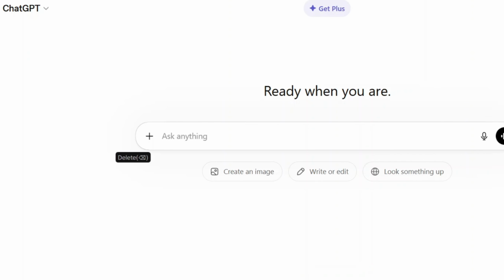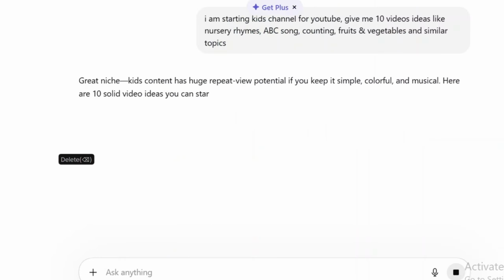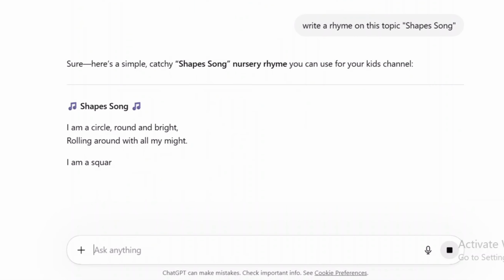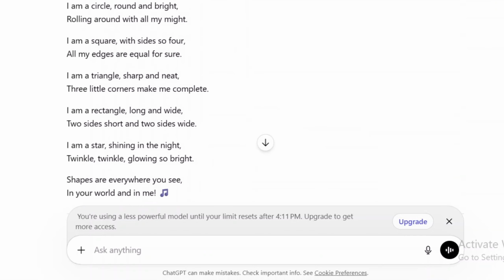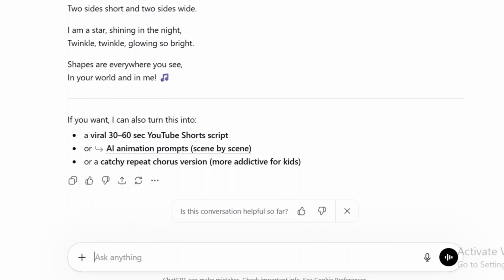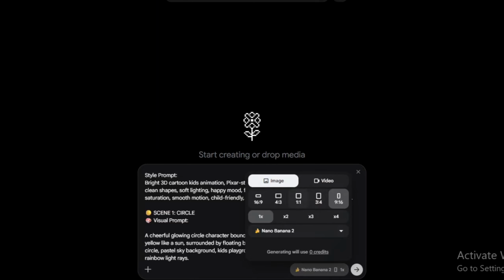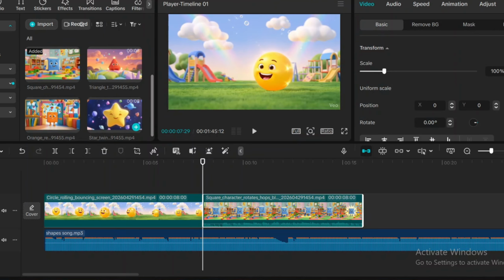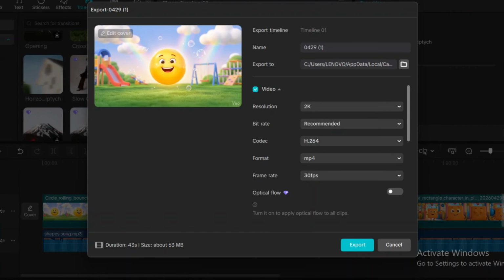Made Viral Kids Nursery Rhymes Videos Using AI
Learn how to create viral nursery rhymes for kids using free AI tools—no editing skills, no big team, and no expensive software needed.

In this step-by-step tutorial, you’ll discover how channels like ChuChu TV and Cocomelon generate millions of views and high income by consistently uploading simple animated rhymes.

We’ll cover the full process:

Idea generation using ChatGPT
Turning ideas into rhyme scripts
Creating AI-generated voice using Suno AI
Generating animated visuals with Google labs
Editing, syncing, and exporting a complete nursery rhyme video

By the end of this video, you’ll know exactly how to build your own kids’ YouTube channel from scratch using AI automation.

Perfect for beginners who want to start a YouTube automation channel in the kids niche.